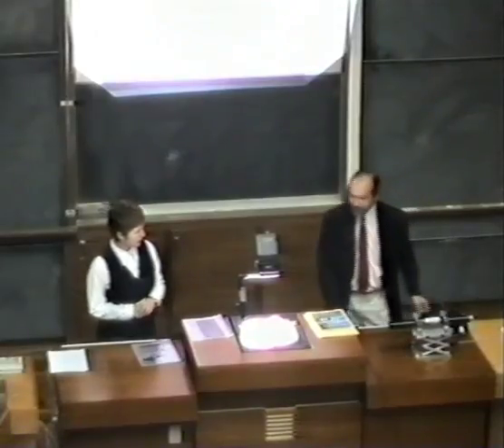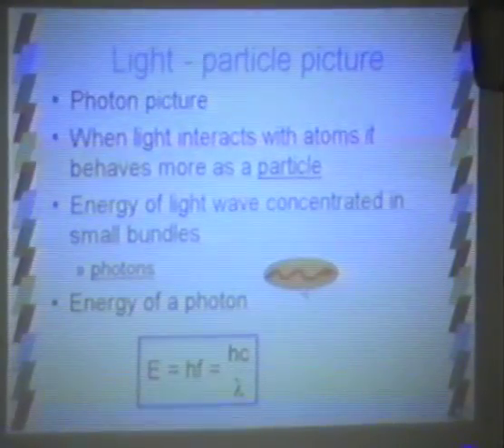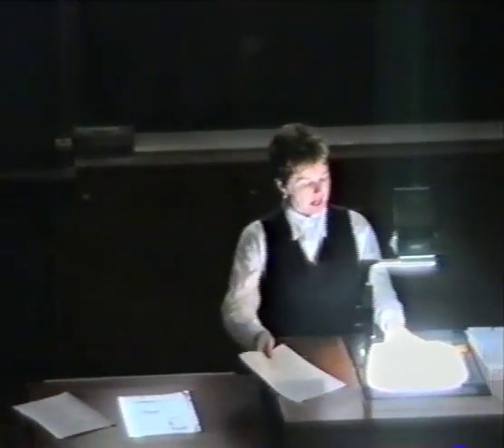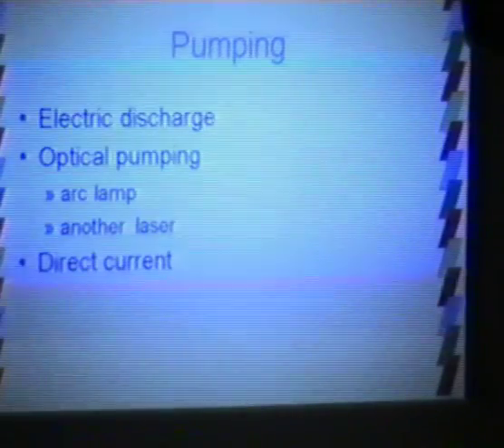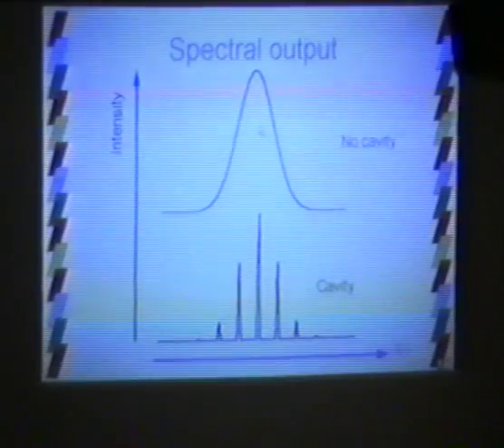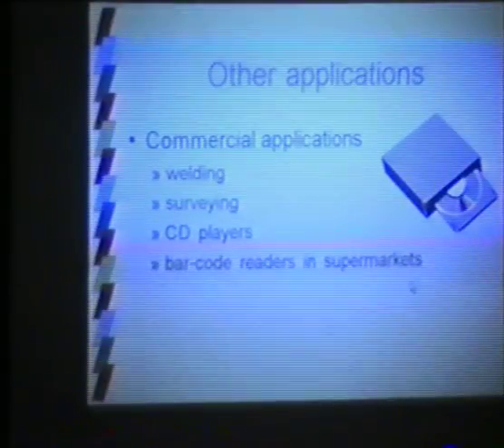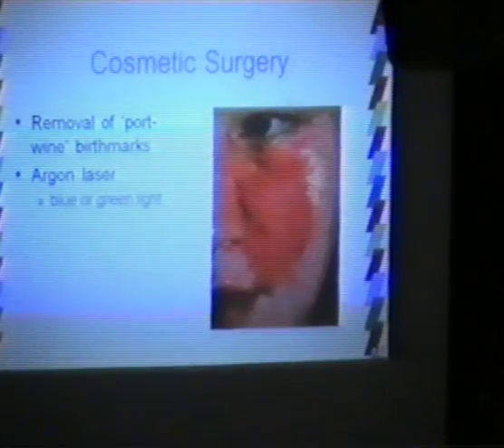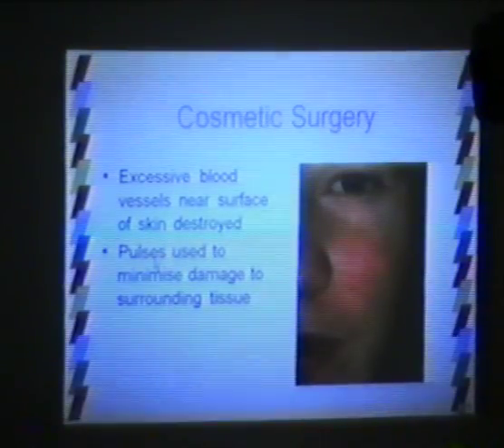1996 July Lectures in Physics - Dr Anne Roberts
Lasers from atoms to the operating theatre
Dr Anne Roberts
Hosted by School of Physics, Faculty of Science, University of Melbourne